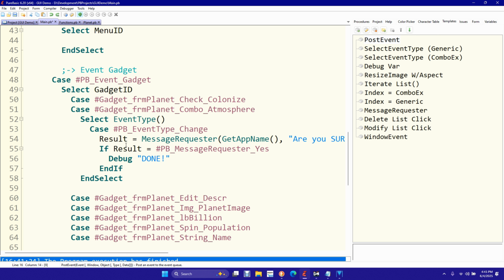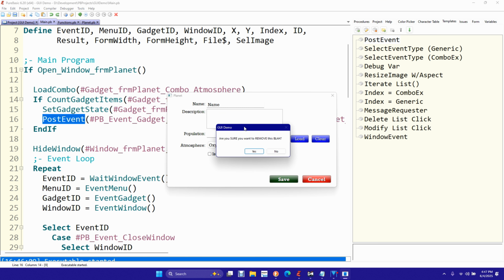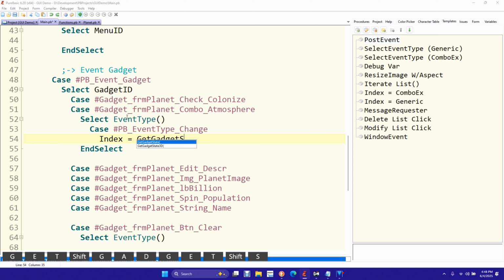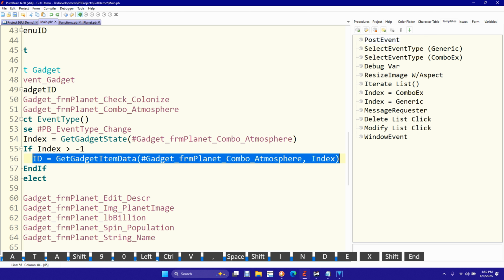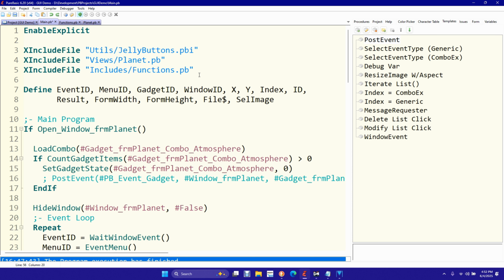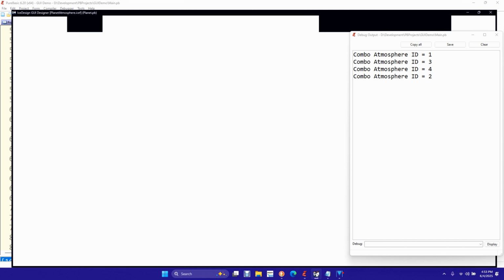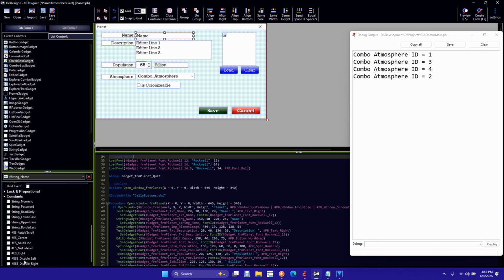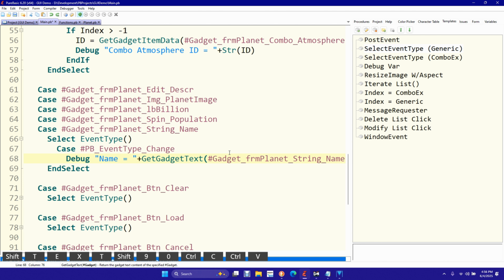PureBasic Learning GUI Development #9